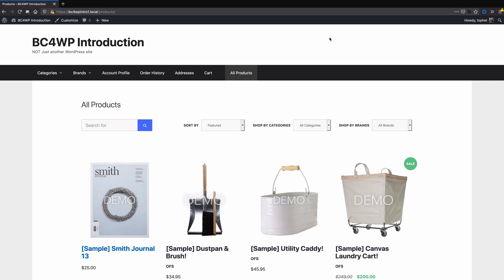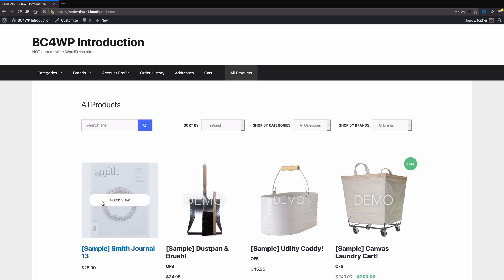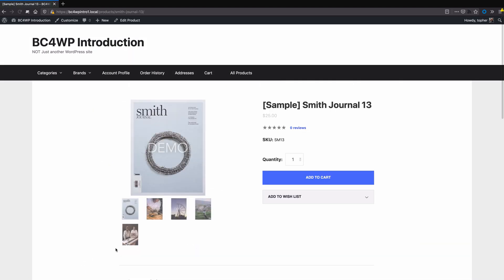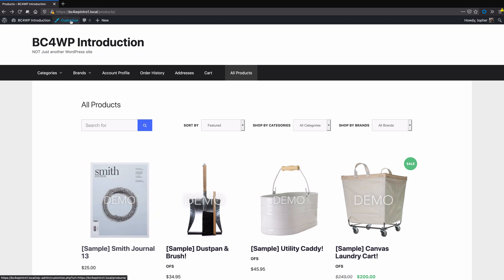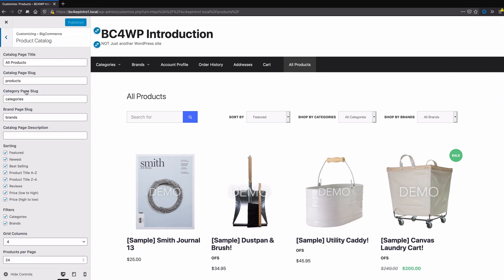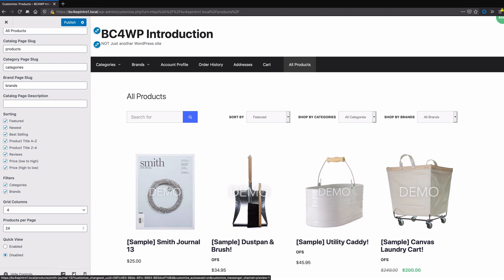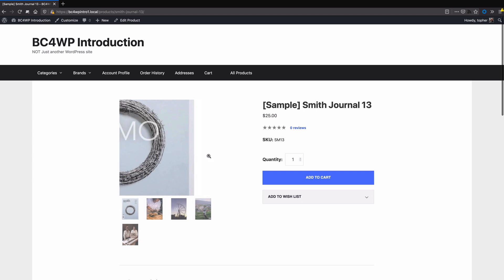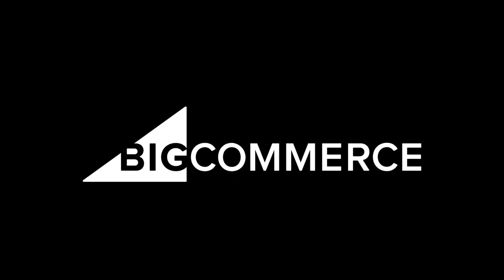BigCommerce for WordPress Tutorial: How To Disable Quickview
Quickview allows customers to open up a small window to interact with a product without loading a full page. Sometimes this isn’t ideal however, so there’s a switch to turn it off.  This video will show you how.

BigCommerce for WordPress is a free plugin that lets you use BigCommerce to power your site's backend commerce needs and WordPress for your site's design and content. This headless solution delivers both advanced commerce functionality and design customization freedom by allowing each platform to do what it does best.